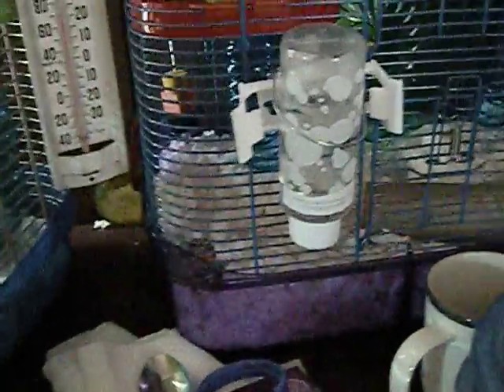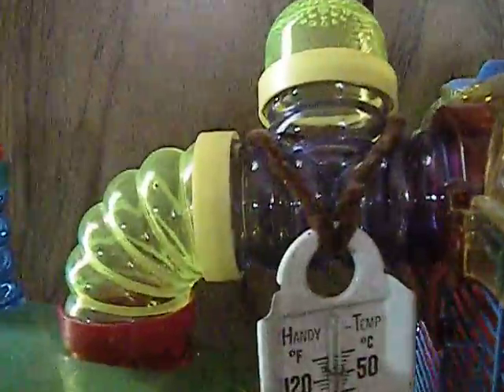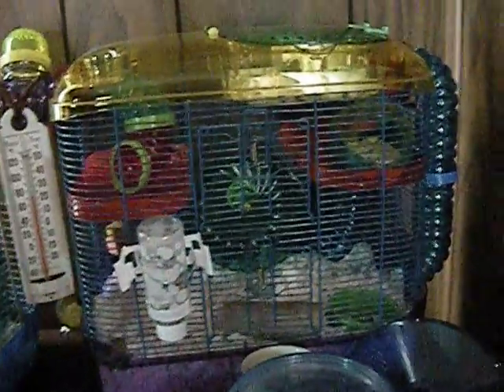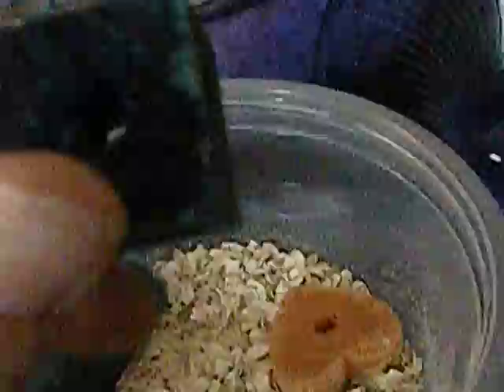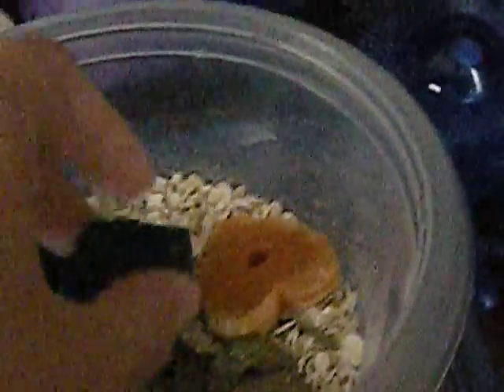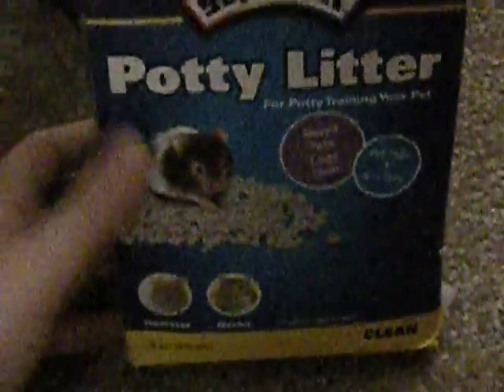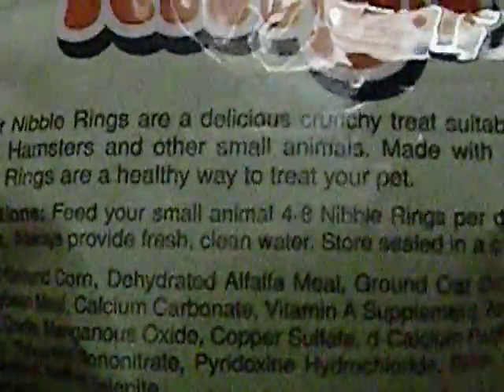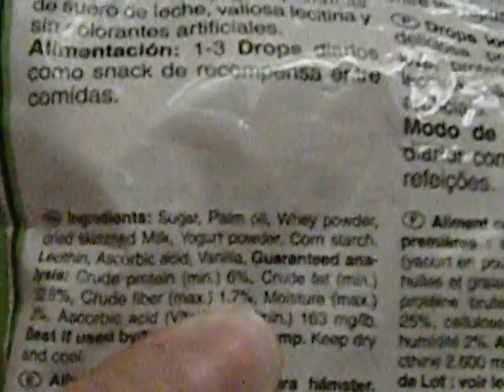My Hamster Supplies: Part 1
This is just a little of the things I have for my hamster. (:
I will be making a part 2 and possibly a part 3!